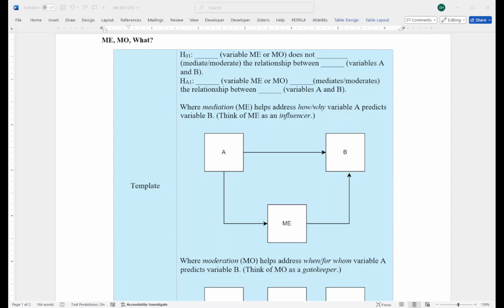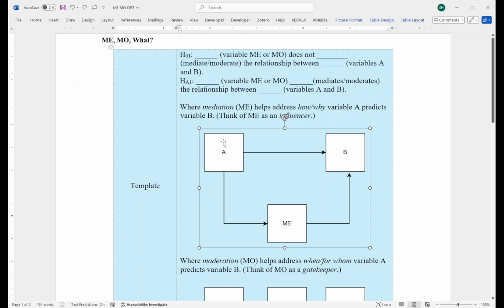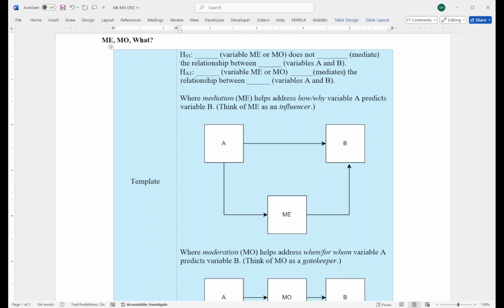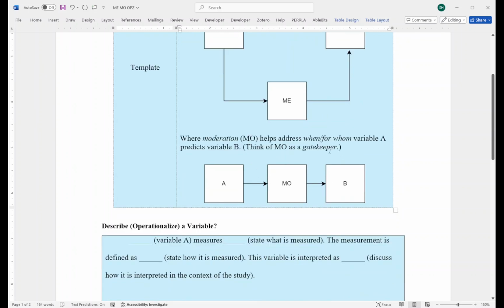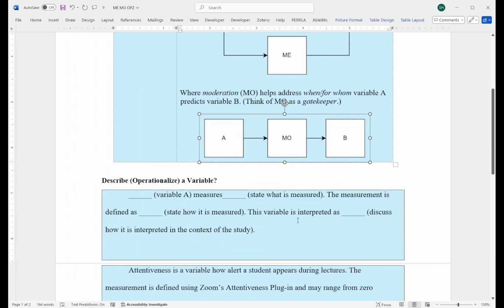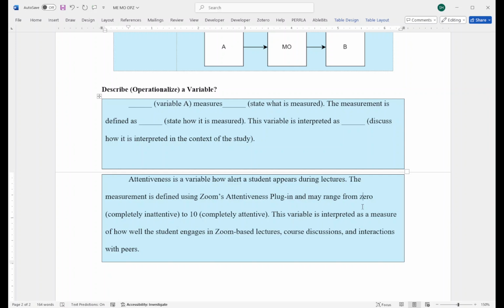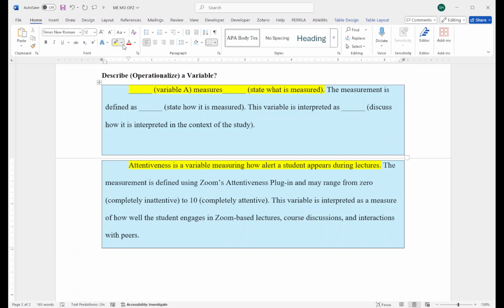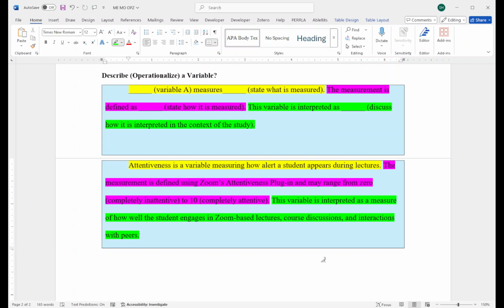ME MO OPZ